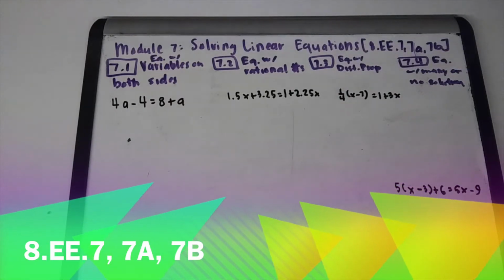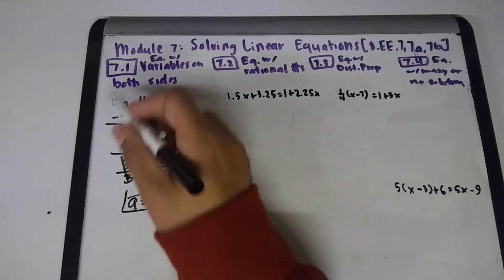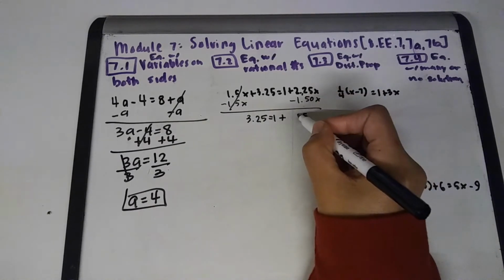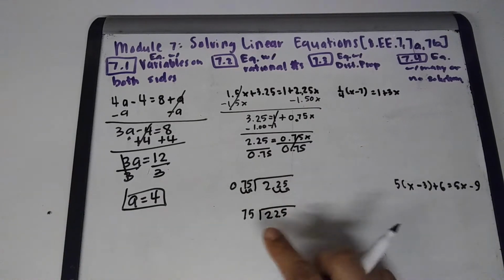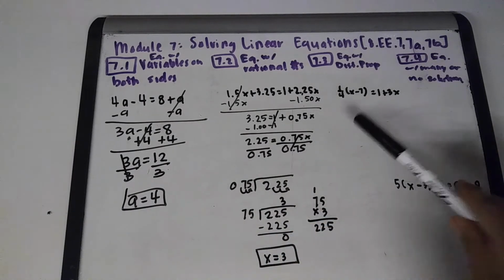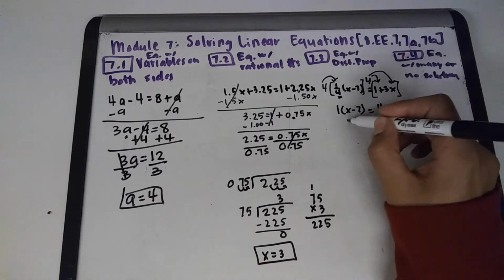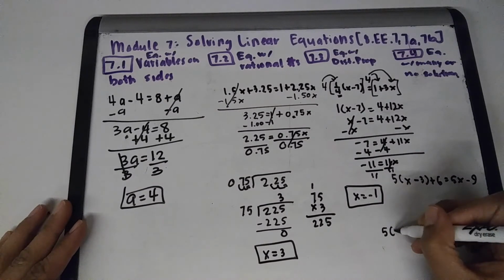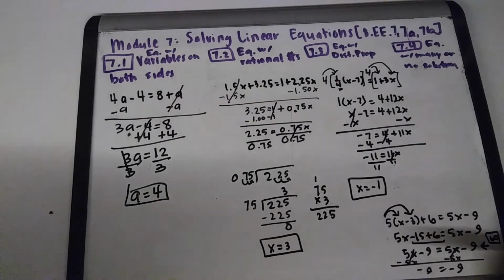Module 7 Review Solving Linear Equation [8.EE.7,7a,7b]